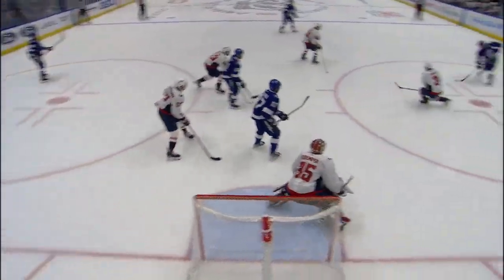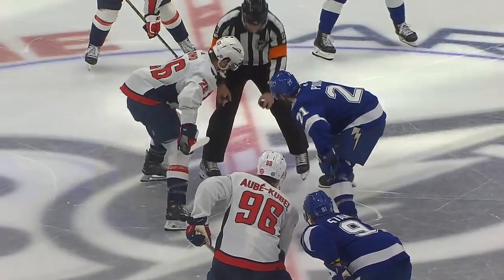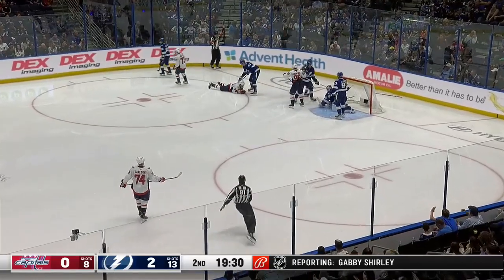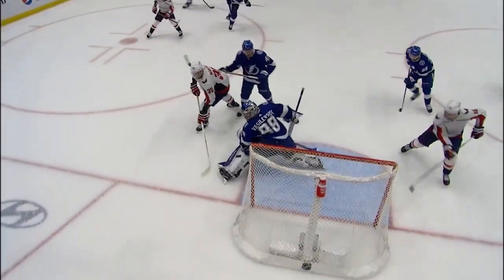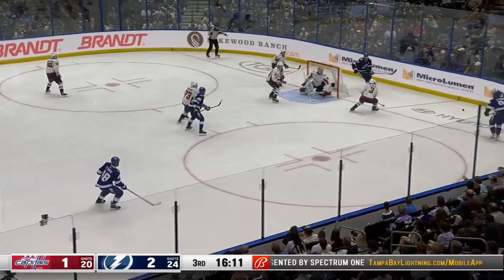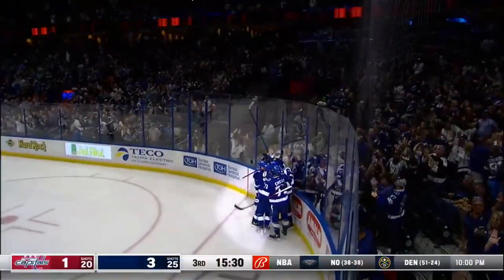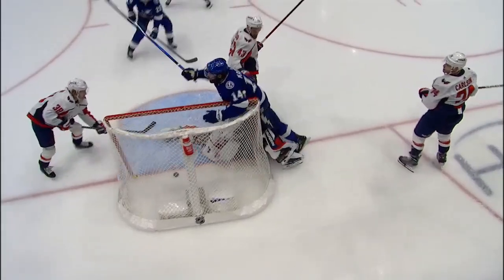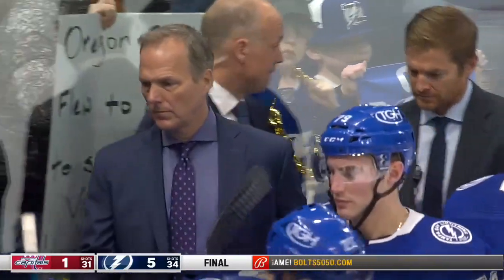Вашингтон Кэпиталз - Тампа-Бэй Лайтнинг | 31.03.2023 | Регулярный чемпионат | Обзор матча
Washington Capitals vs Tampa Bay Lightning | Mar.30, 2023 | Game Highlights | NHL 2023 | Обзор матча